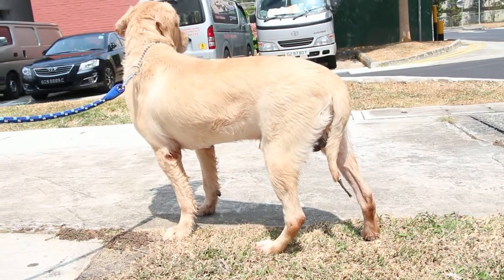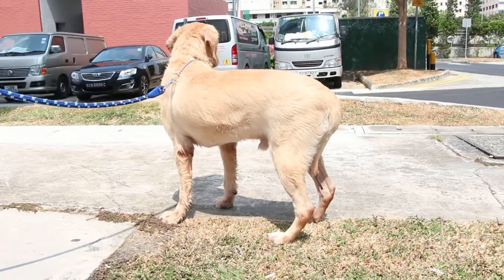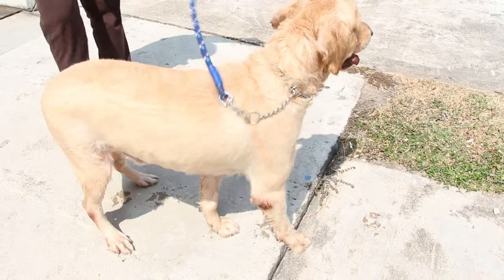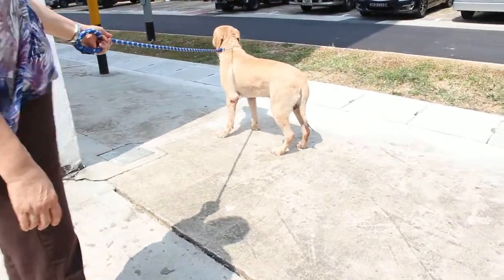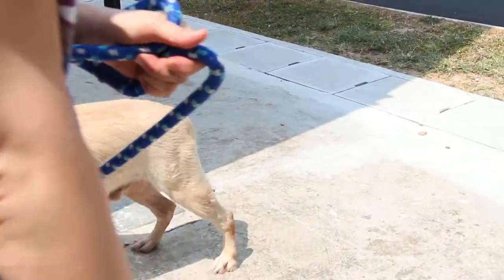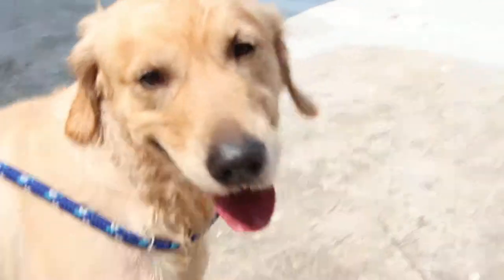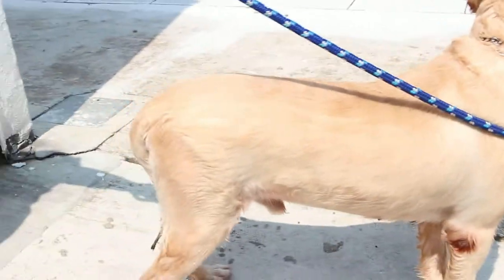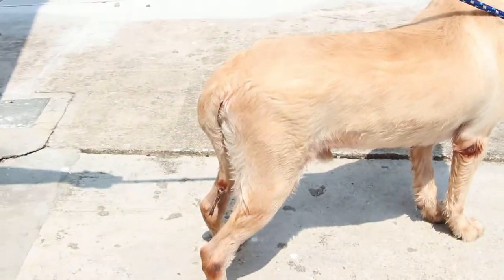The Golden Retriever has a painful gangrenous tail 1/5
The dog has had walked over 30 minutes in the afternoon sun and was panting non-stop on arrival. Sunday Mar 9, 2014 was a very hot day. The gangrenous tail had dried up from a black stump to a greyish dead piece about to break. The dog had been licking it to relieve his pain and bites the owner who tried to clean it after it had been cut and stitched by Dr Daniel more than 3 weeks ago and sent home.

The owner did not want amputation and therefore the tail wound was stitched up but the owner was unable to clean it as the dog would bite him. The tail end became infected and then gangrenous.

On this Sunday March 9, 2014, the owner had opted for antibiotics instead of amputation. This would be the incorrect decision but that was what the couple wanted.

"The toxins from the gangrenous tail has spread upwards," I advised the husband. "The dead tissues contain bacteria which will travel to the good part of the tail to infect it and cause serious illness."

"This Golden Retriever bites," Dr Daniel told me as I booked the dog in for surgery after the couple decided on this course of action. "Golden Retrievers rarely bite," I replied. "He bites to prevent anyone touching his very painful infected gangrenous tail."